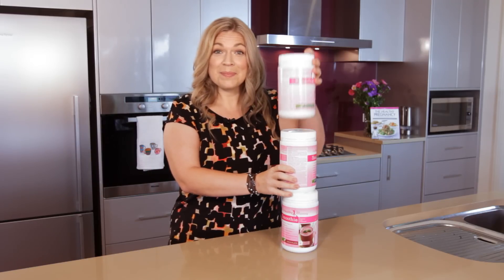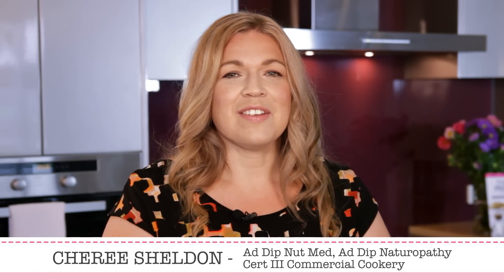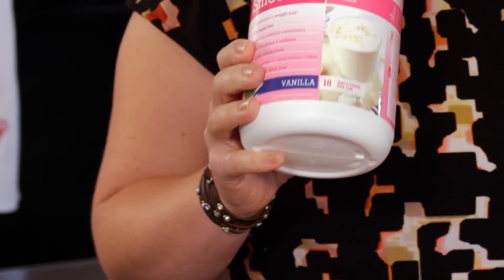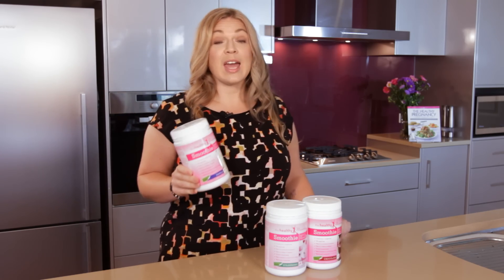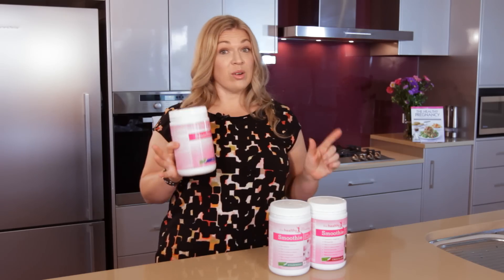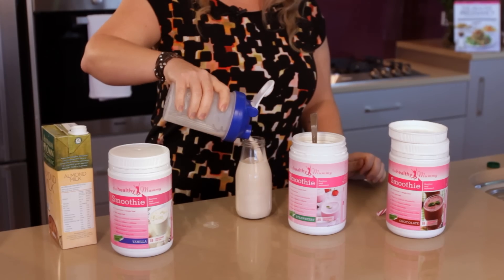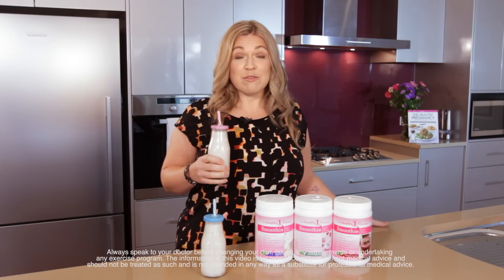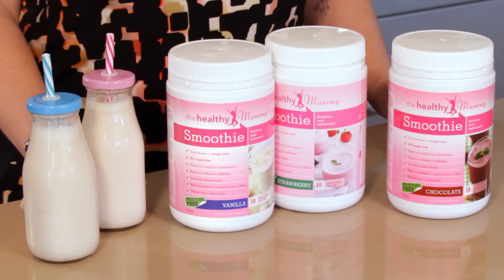The Healthy Mummy Smoothie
The Healthy Mummy explains how to make, and the nutritional benefits of The Healthy Mummy Smoothie.

If you are a busy mum and want to make sure you are meeting all of your nutritional needs, and loose some of the weight that you gained during pregnancy The Healthy Mummy Smoothie is perfect for you.

How does your smoothie stack up?  Is it a sugar sneaker? Maybe a vitamin void? Or perhaps its full of filler?

Cheree Sheldon, Nutritionist and Chef here, and today we are going to delve deep into the The Healthy Mummy Smoothie, and see what it’s really made of

Now the first thing I can tell you about the Healthy Mummy Smoothie is - it’s different..

How different…

Well for starters lets look at sugar… it’s actually sweetened with a west African fruit called thumatin, you’ve probably never heard of it, but that doest matter.. all you need to remember is it’s 96% sugar free and 100% fructose free…and that’s streets ahead of most other products out there

It is also FREE from caffeine, fillers, artificial sweeteners, dairy and gluten and uses non genetically modified ingredients

 So what has it got in it?
… a good range of B vitamins –to give you the energy that all busy mums need. In fact it is has 24 vitamins and minerals to help fuel your body

plus plenty of fibre and protein - and that’s going to help you feel fuller for longer

This smoothie is a perfect meal replacement for busy mums
… it’s safe to have when breastfeeding, and when combined with a healthy eating plan plus regular exercise it can help you lose weight.

From a nutritional point of view, this is one of the most well though out and nutritionally complete products I’ve seen

.. and one of the yummiest….

But don’t just take my word for it -
Have a look at the success stories on the website, they really are inspirational!